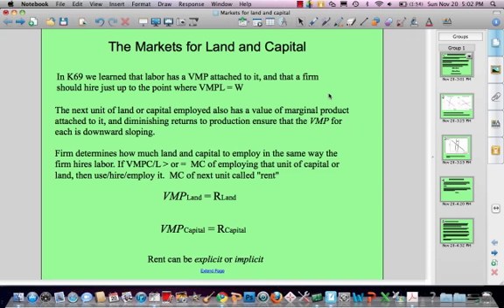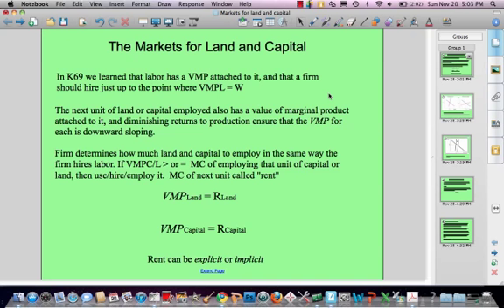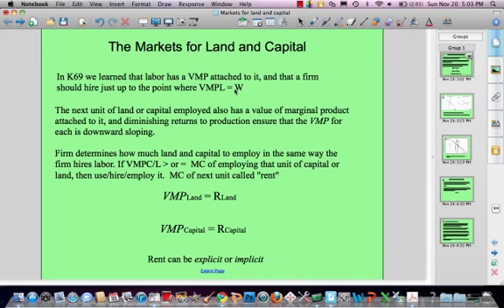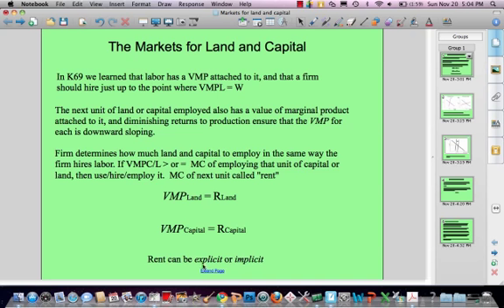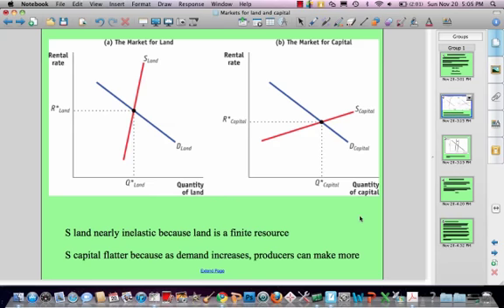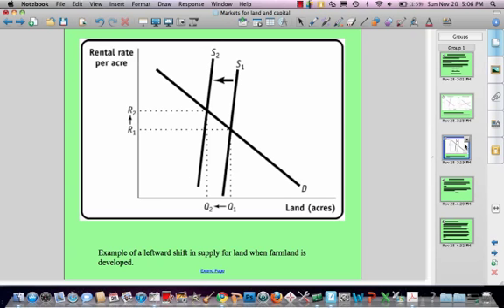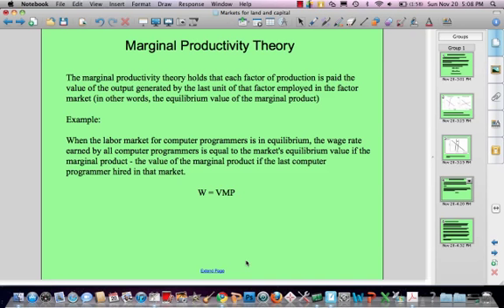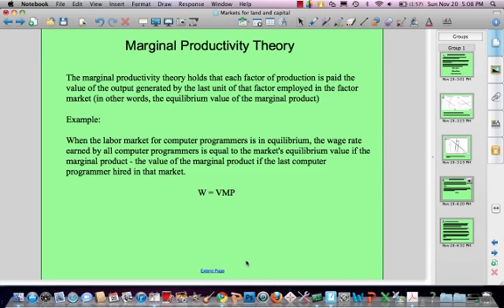markets for land and capital.mp4